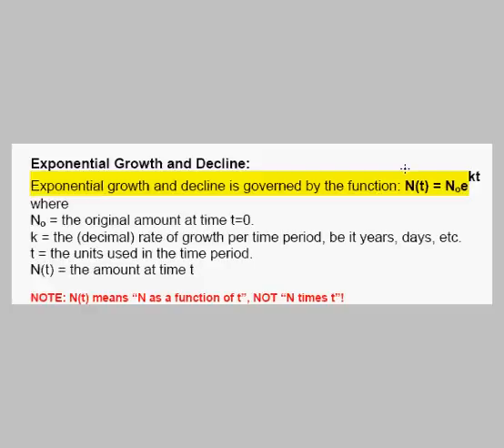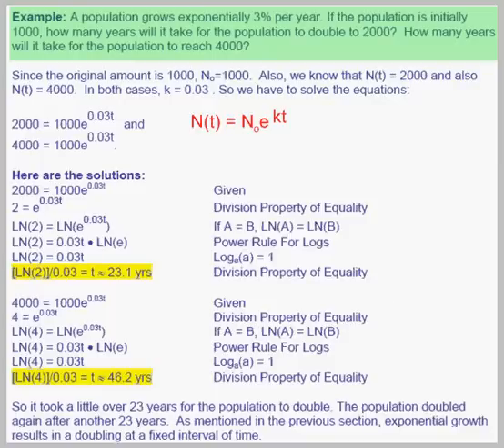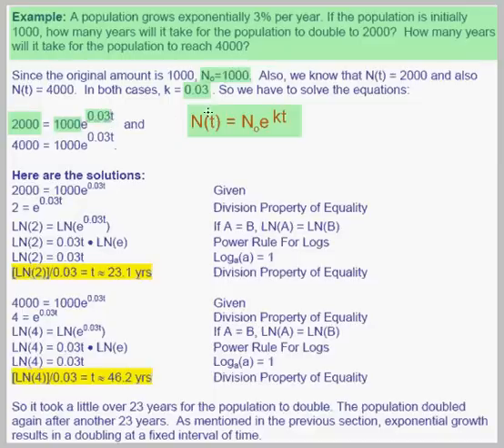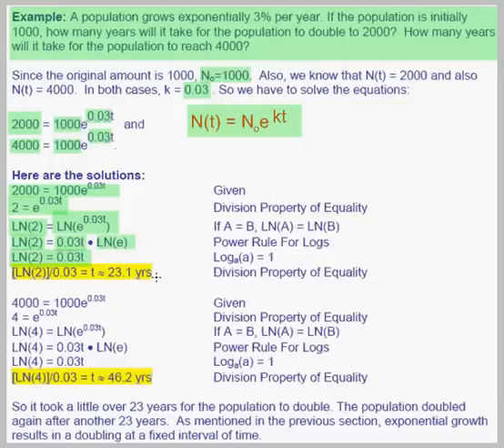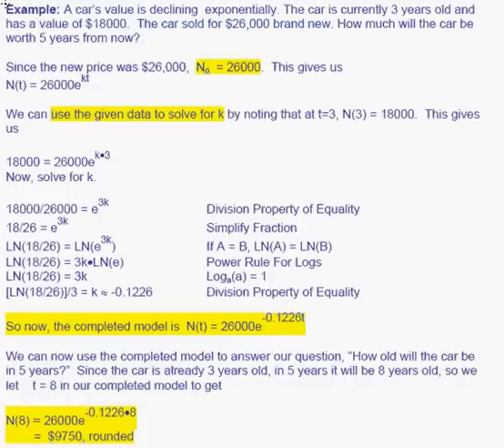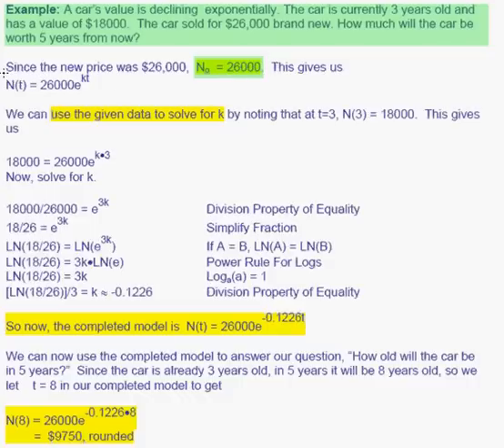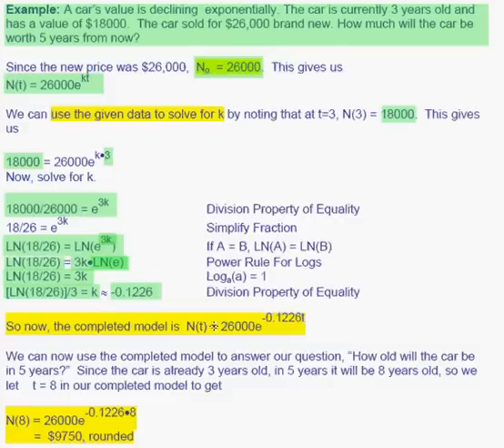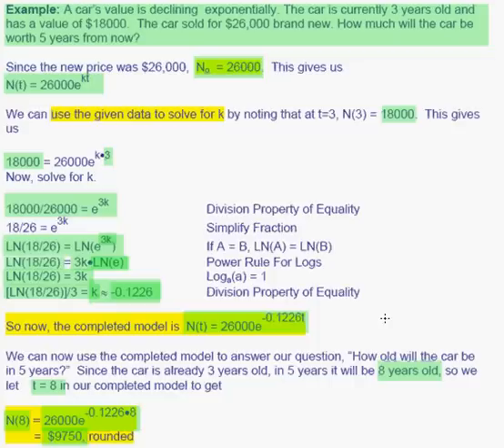Applications of Logs, Exponential Growth, and Exponential Decline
- Applications of logarithms, including exponential growth, and exponential decline